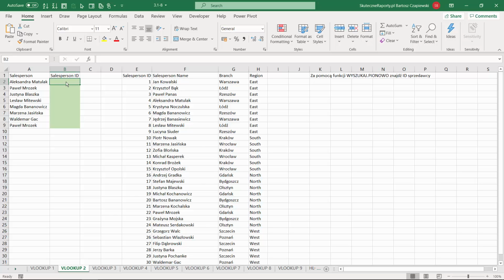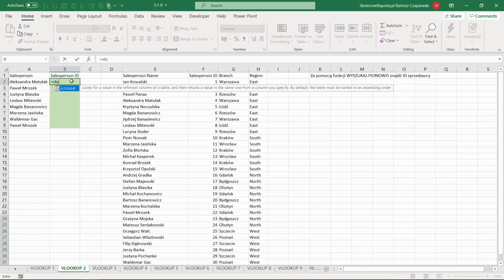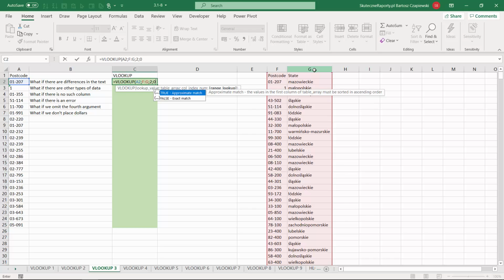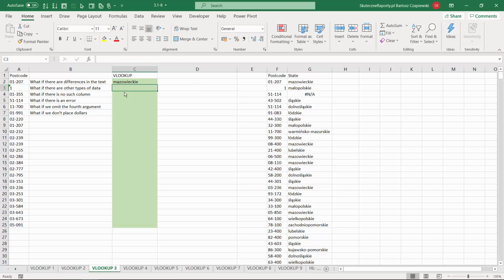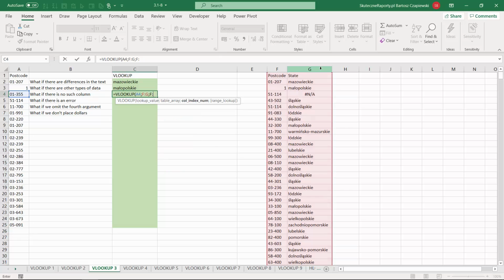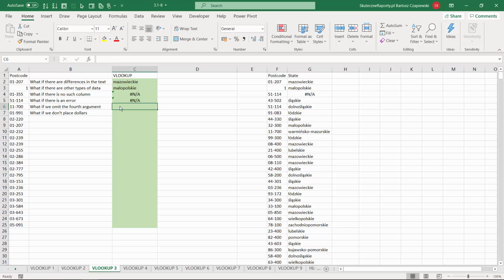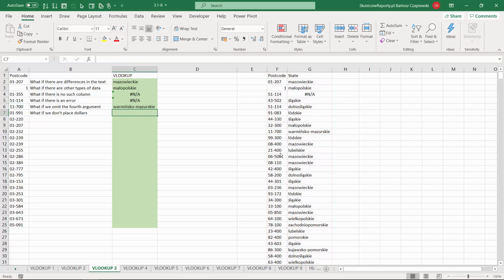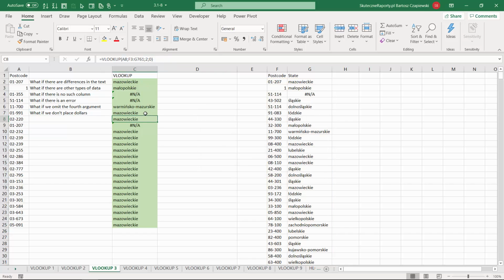3.2 Common problems with VLOOKUP [Excel formulas & data operations | FREE ONLINE COURSE]